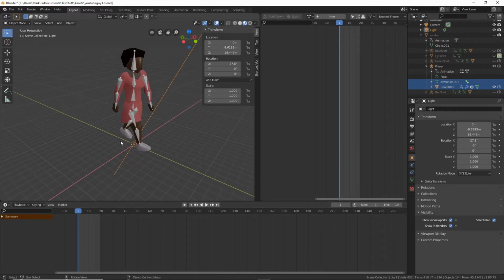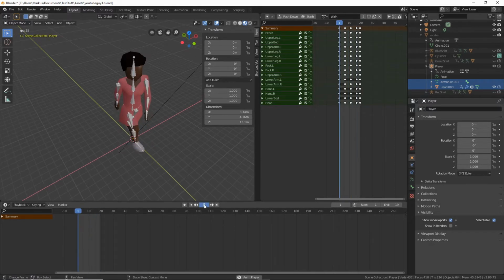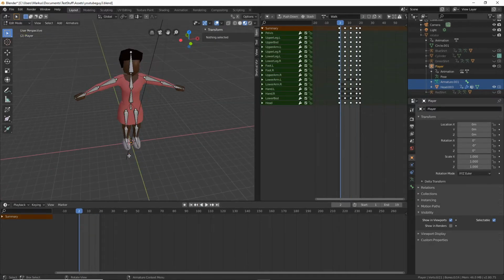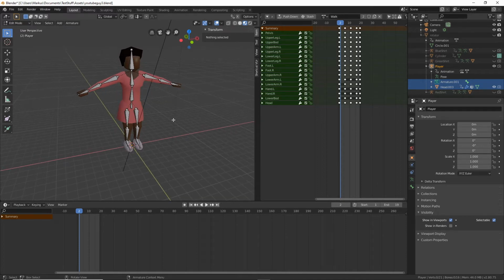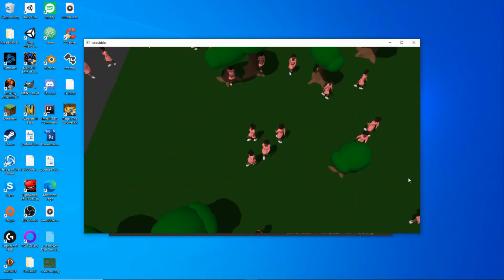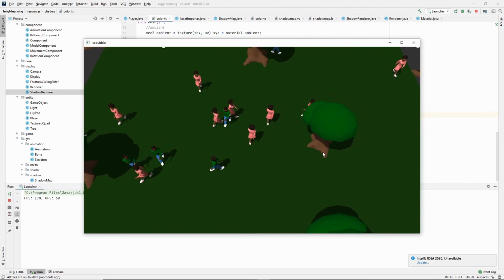Personal Development: Skeletal Animation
So, in this video I implement skeletal animations into my LWJGL-project. The ride there was a little bumpy, but we got there in the end!